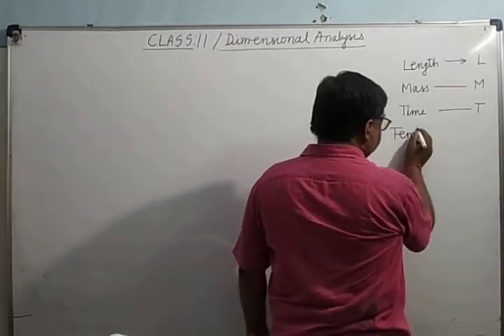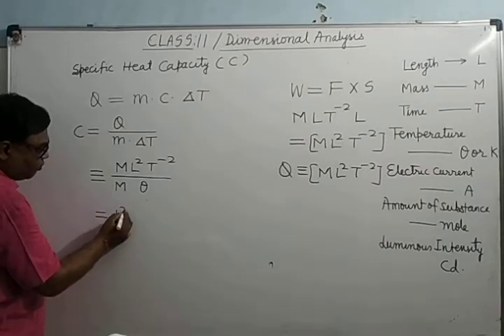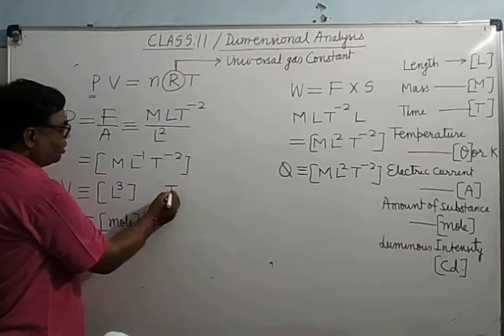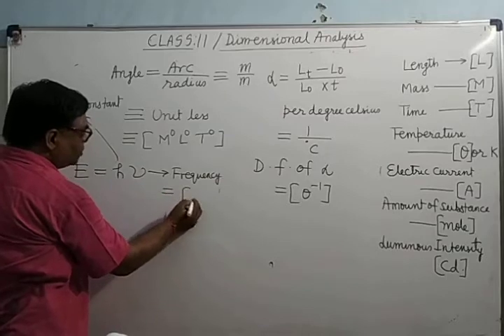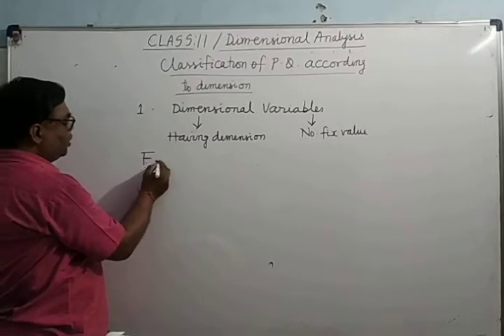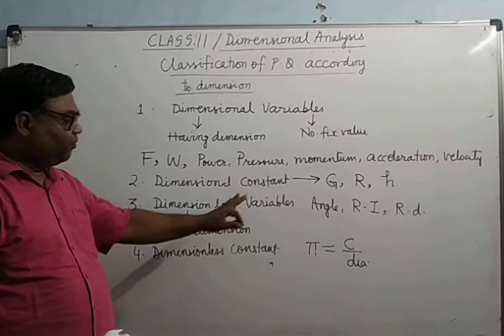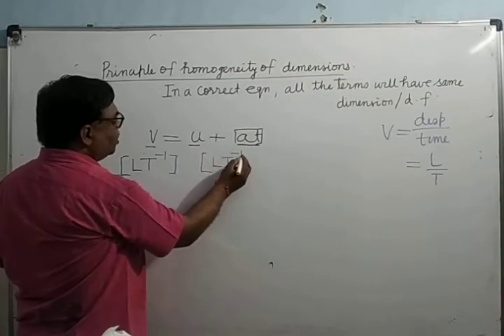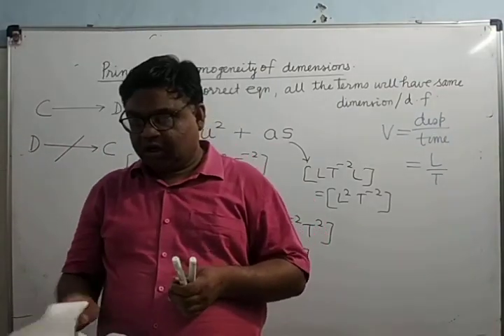Class 11//Physics//Dimensional Analysis//Part 2